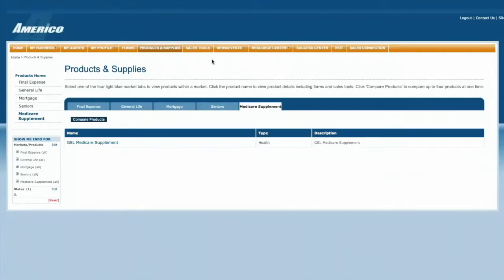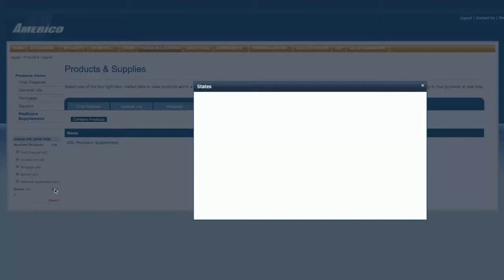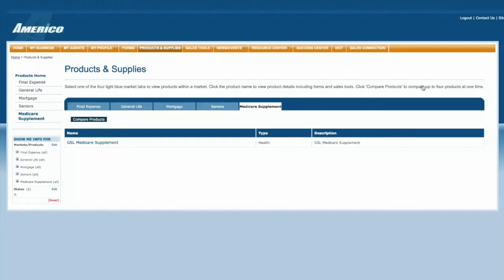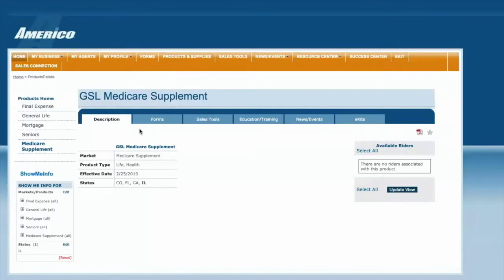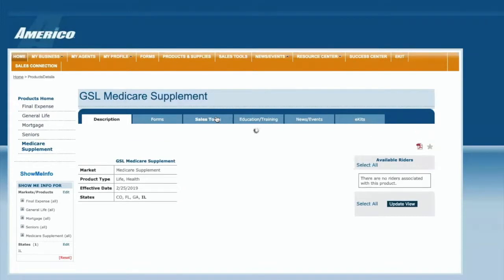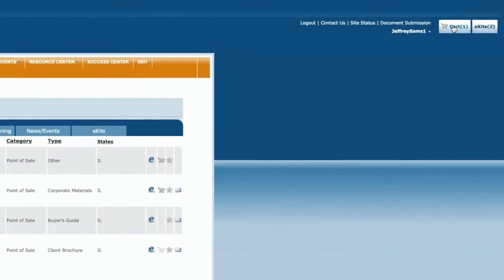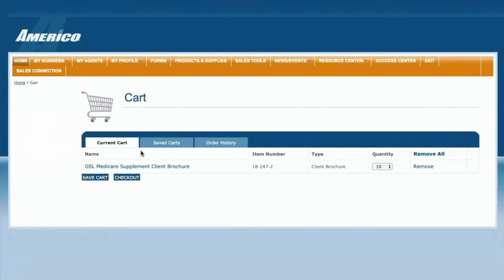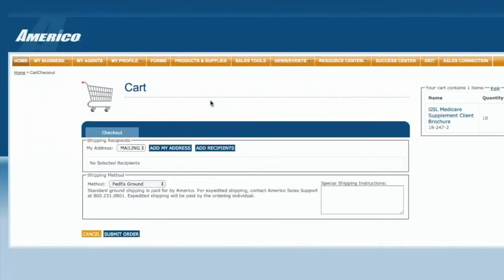How to Easily Order Americo and Great Southern Life Medicare Supplement Supplies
Order Americo and Great Southern Life supplies in a pinch using the Americo agent portal. Follow this quick tutorial to get Medicare Supplement applications, client brochures, or underwriting guidelines in no time!

ABOUT AMERICO:
The Americo Financial Life and Annuity Insurance Company (Americo) family of companies includes United Fidelity Life, College Life, Great Southern Life, National Farmers Union, Ohio State Life, Investors Life Insurance Company of North America, and Financial Assurance Life. They offer a full range of insurance and financial services products which allows you to provide the right solution for your clients.

ABOUT THE AMERICO MEDICARE SUPPLEMENT
🌟100% instant underwriting decision
🌟No need to enter drugs on the application (saves so much time!!)
🌟E-app takes 10 minutes
🌟All health questions are knockouts - no gray area!
🌟10% HHD in select states
🌟Incredibly competitive rates
🌟Our agents LOVE this carrier and their amazing products!
🌟Earn up to a 10% bonus when you meet production requirements

*For agent use only. Not for public use. 19-052-1-AGT (03/19)*

ABOUT REBEKAH PARR:
Rebekah joined the New Horizons team in early 2017. She works with Jason Ferguson and the marketing department to develop articles, ghostwritten content, and marketing materials.